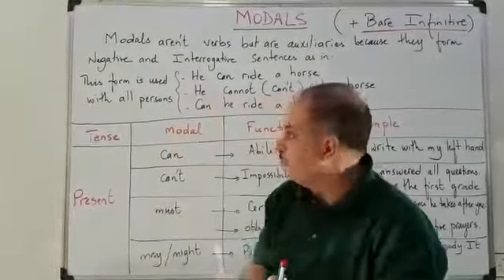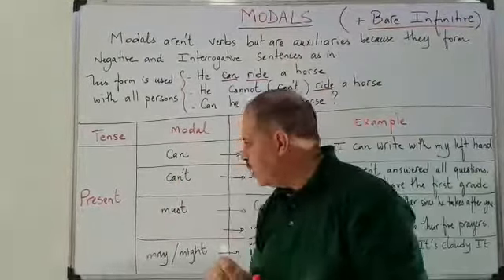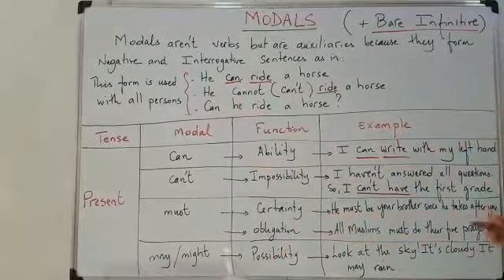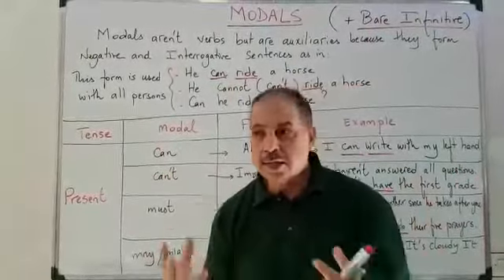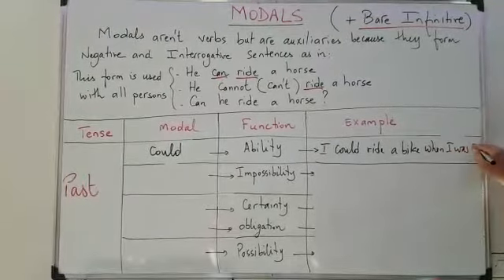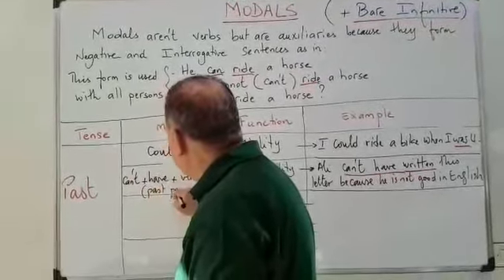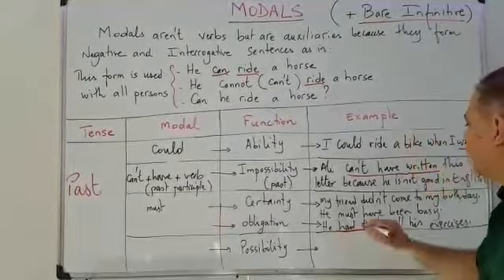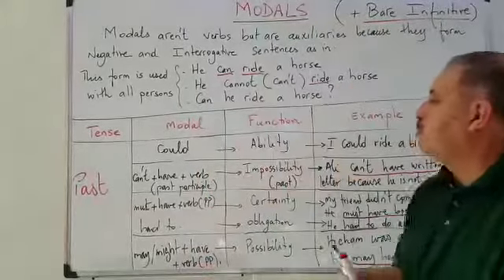An easy explanation on how to use modals in the present and past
Lesson number 29: An easy explanation on how to use modals in the present and past